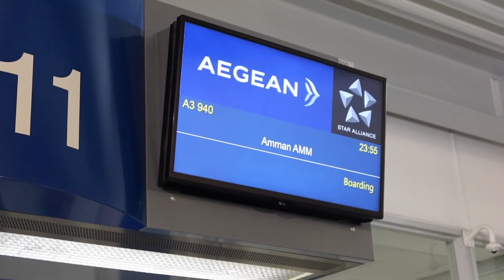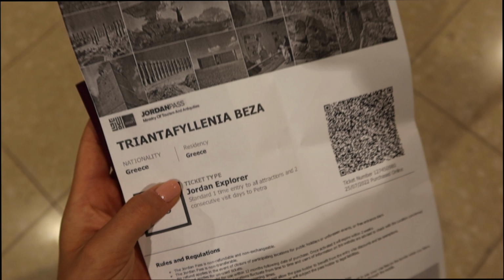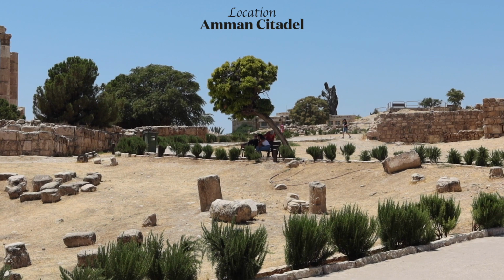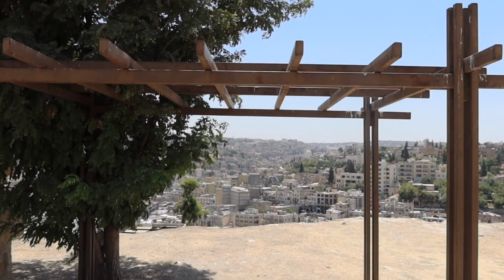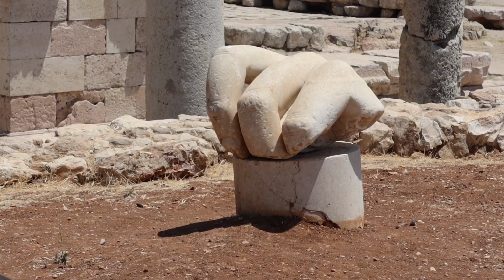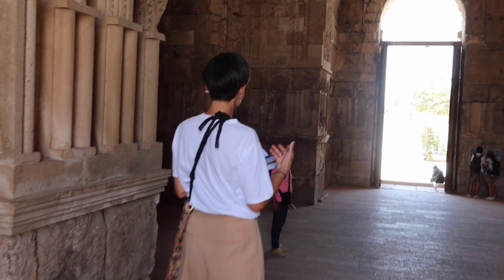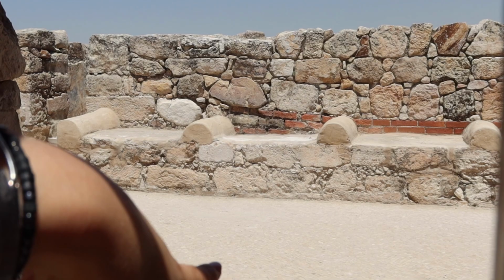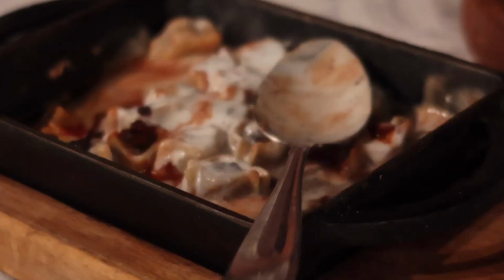JORDAN Vlog Ep.1 | Exploring AMMAN 🇯🇴 Hidden gems, must-visit & insanely good Jordanian food | Dafy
JORDAN Vlog Episode 1 // AMMAN VLOG

In this vlog, we're flying to Jordan! We spend the day exploring the capital of Jordan, Amman, we have coffee at Rumi Cafe, visit the Amman Citadel, listening to Adhan from every spot around the city, go sightseeing (Temple of Achilles, Roman Theatre, Rainbow street), get lost in the city, buy beautiful arts and crafts, taste insanely good Jordanian food, meet with  locals, and finish the day at Levant Restaurant - food so good, a taste of heaven in every bite✨

Dafy 🌹